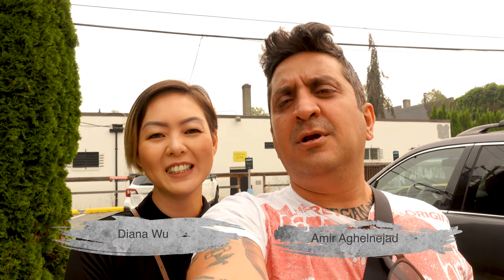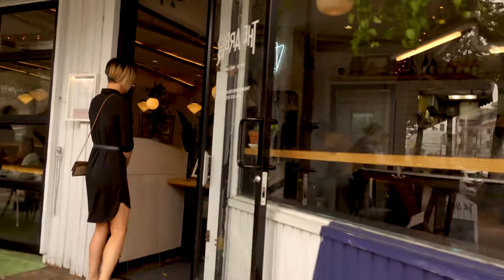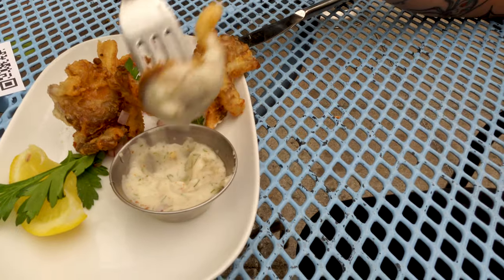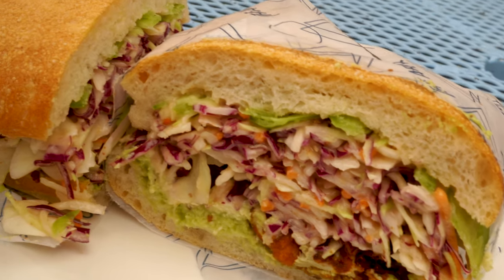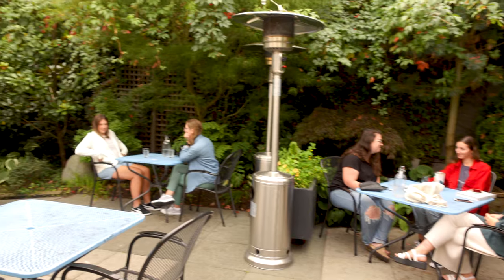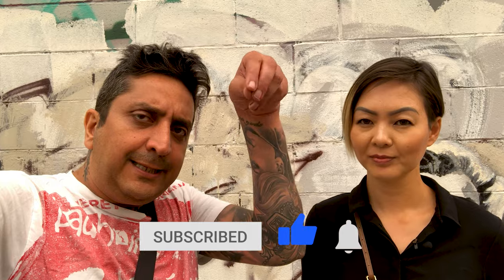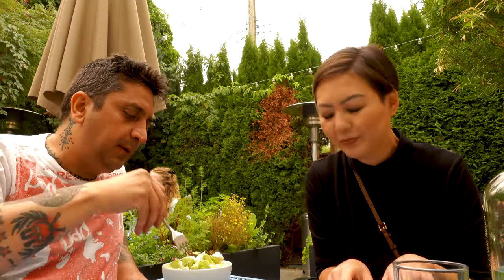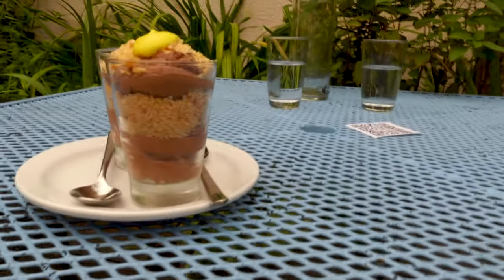Dine Outside Vancouver brings us to The Arbor. See what we eat for our 3-course meal. | VEGAN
The Arbor is the more casual sister restaurant of The Acorn - think burgers, sandwiches, salads, and bowls. We try their special 3-course set menu for Dine Outside Vancouver.

The Arbor Restaurant
Address: 3941 Main St, Vancouver, BC V5V 3P2